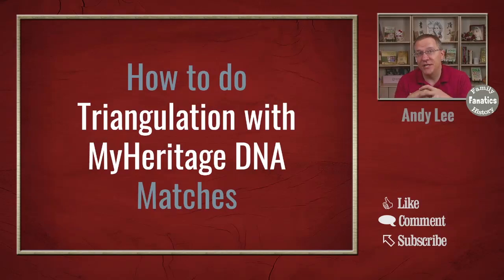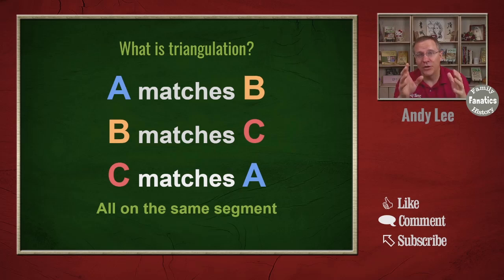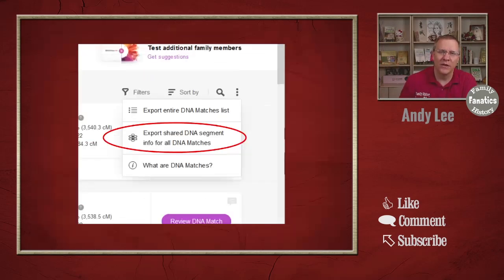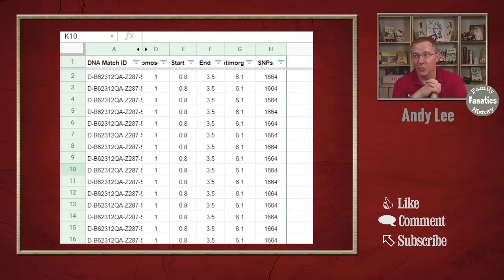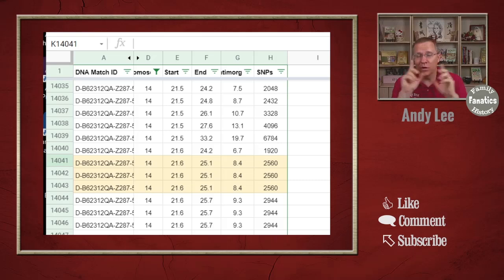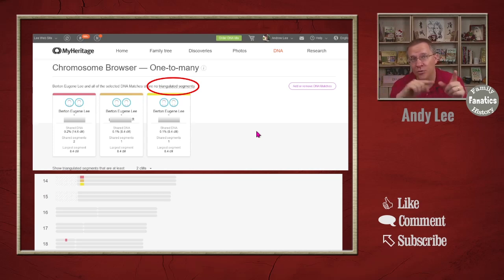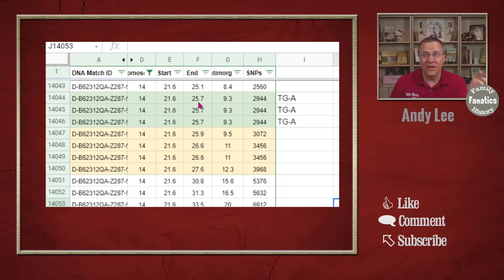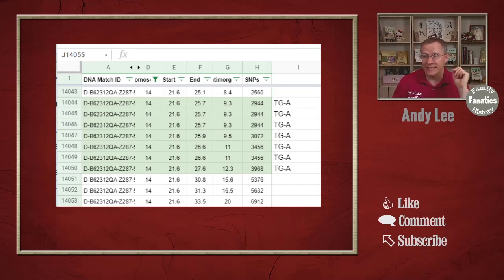MyHeritage DNA: How to Triangulate DNA Matches in Genetic Genealogy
Using a spreadsheet and the MyHeritage Chromosome Browser, you can process your DNA matches and determine who is related to whom.

CONTINUE LEARNING

CHAPTERS

0:00 Introduction
0:09 How to do Triangulation with MyHeritage DNA Matches
2:05 Download Segment List
2:58 Sort by Chromosome, Start, and End Location
3:51 Find Segment to Triangulate
4:57 Use MyHeritage Chromosome Browser
6:41 Add in Overlapping segments